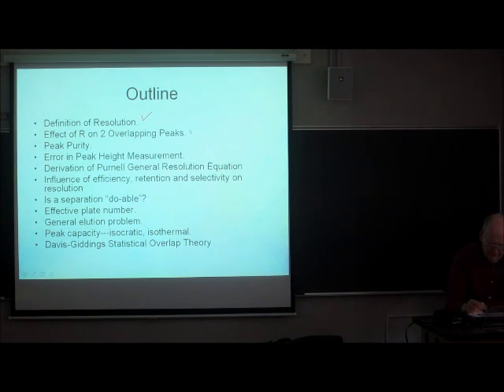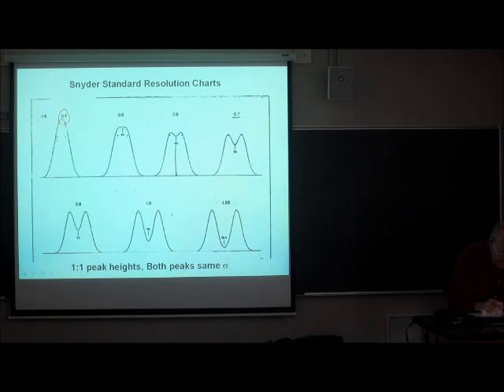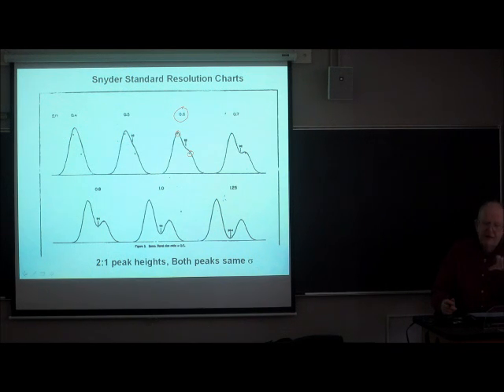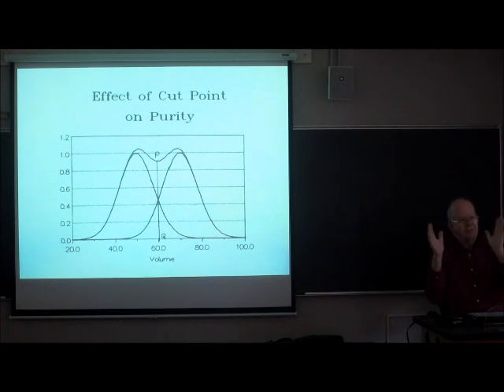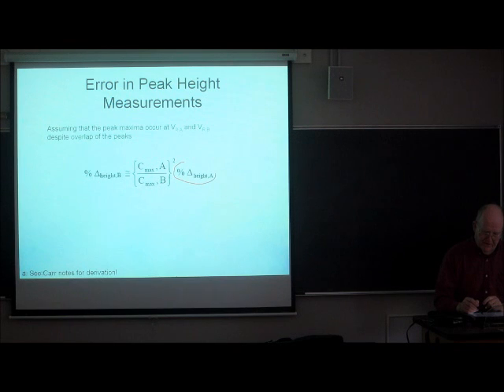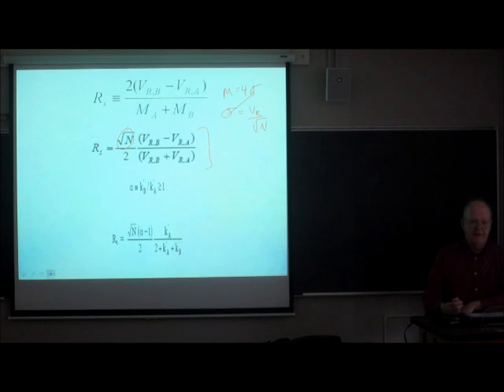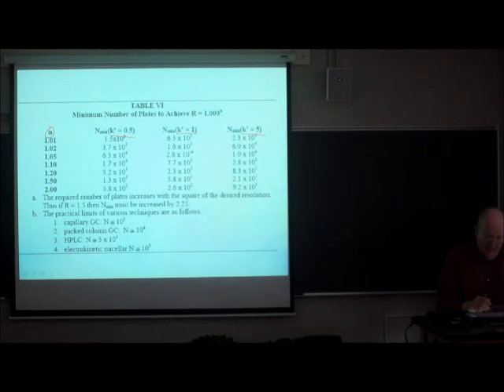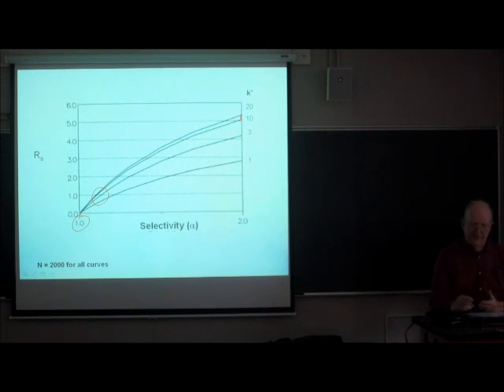Lecture 5 _ Professor Peter Carr - University of Minnesota - Chromatography lectures